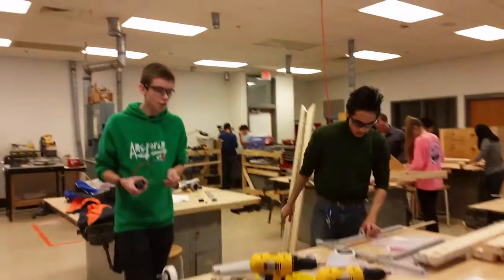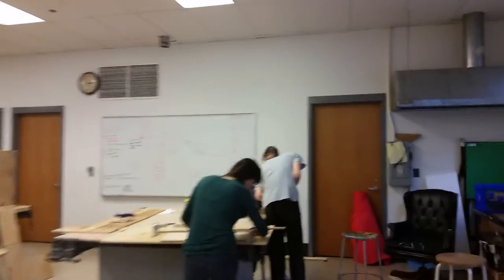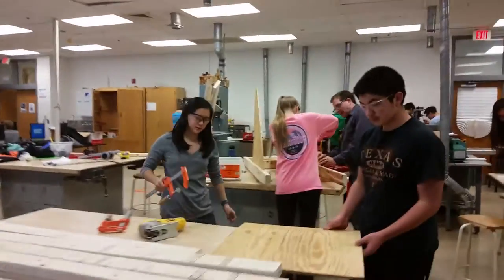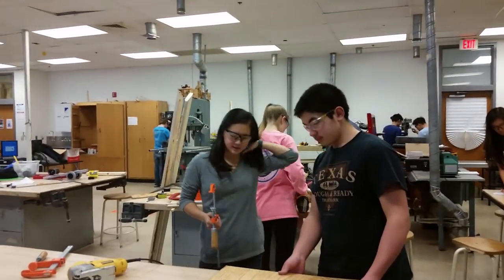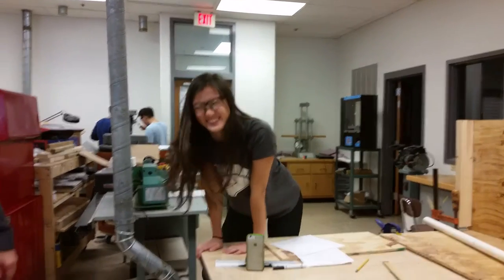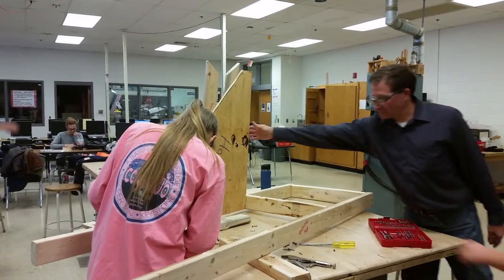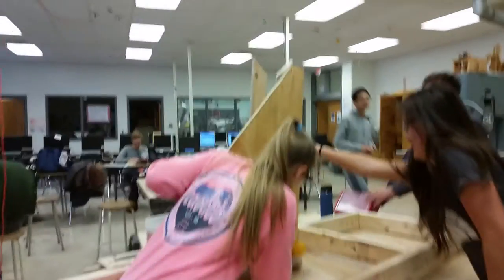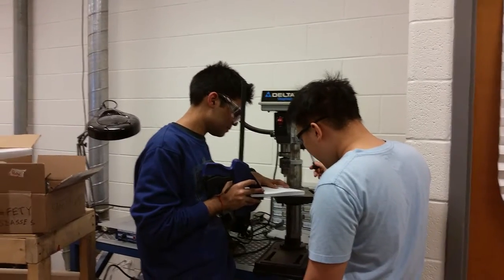Locked in the strategy for the year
The team met today to review data from all of the prototypes tested so far and to lock in the 2016 design strategy.